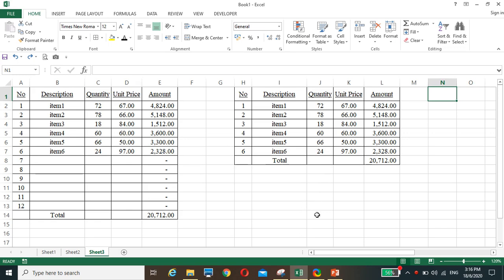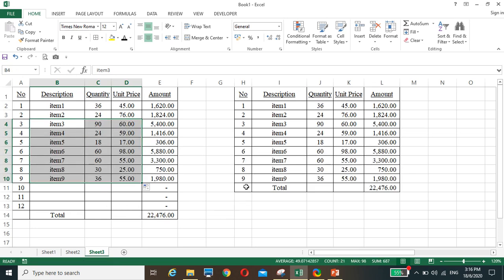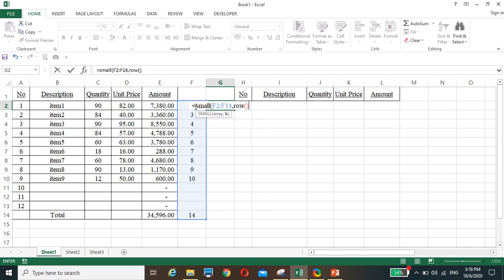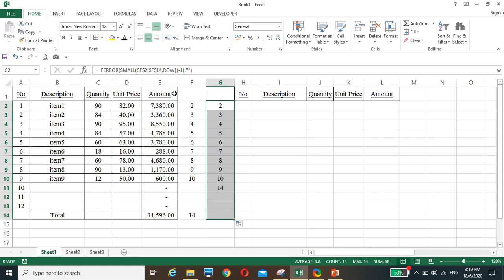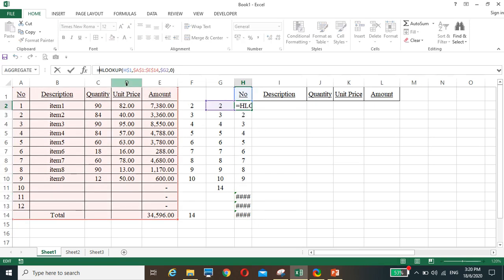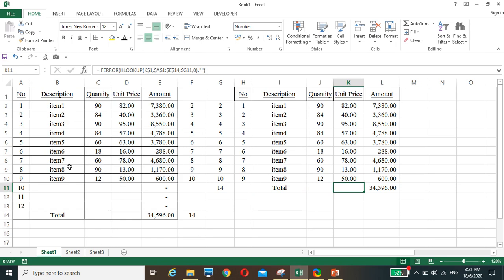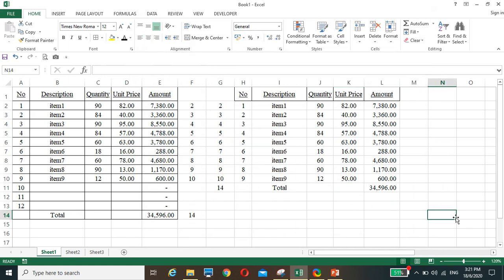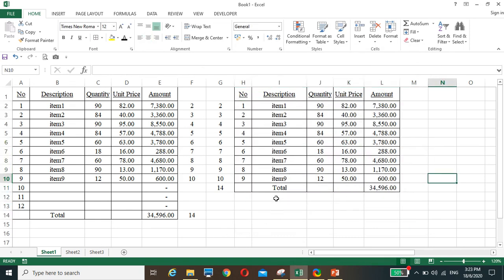How to create an Active Total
The video shows the special technique in how to transform the rigid total to an active total as shown in the thumbnail.

This technique also can be used for pulling the below notes in order to combine with the body notes.

This video also show how to perform conditional formatting for borders in order to suit the active data variation.

The technique can be summarized as below:

a) multi-pin point all the related data which is not a zero.
b) putting the positions in the fixed range.
c) pull all related data.
d) perform conditional formatting making use of the formula.